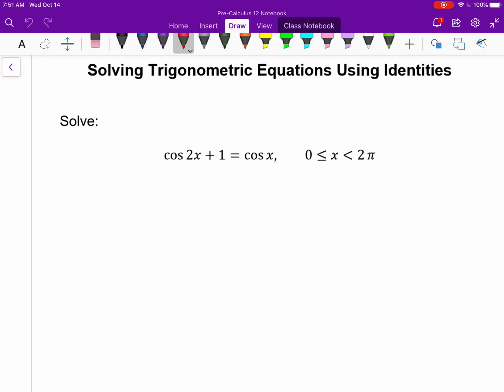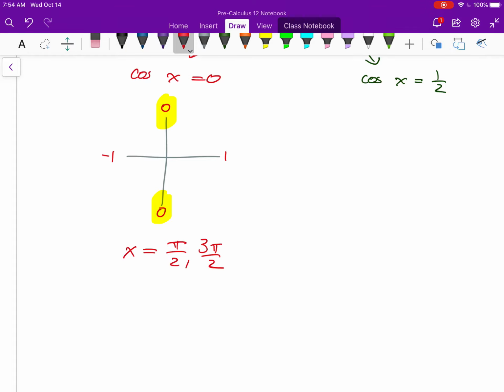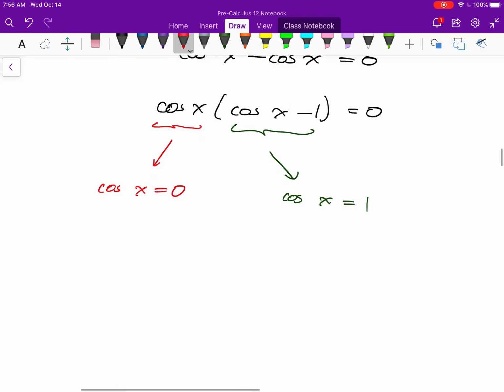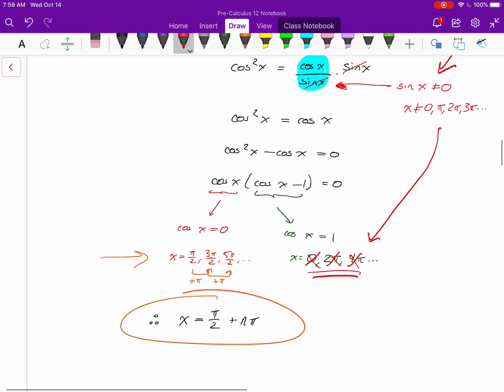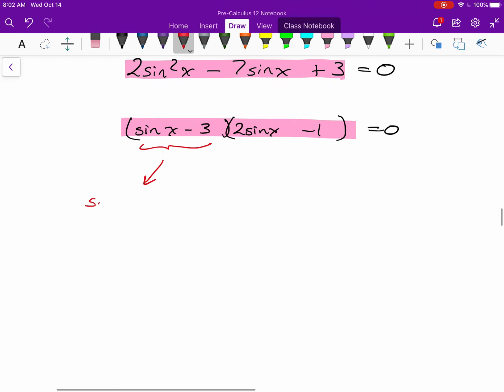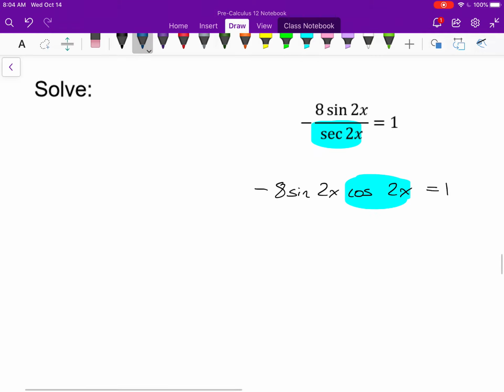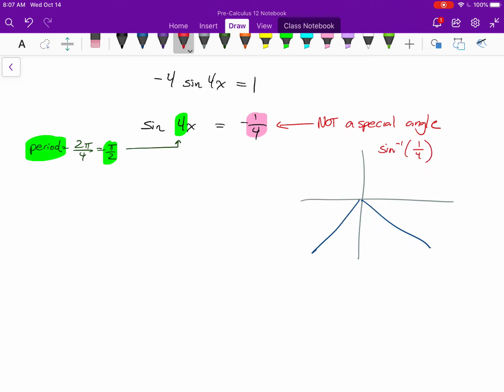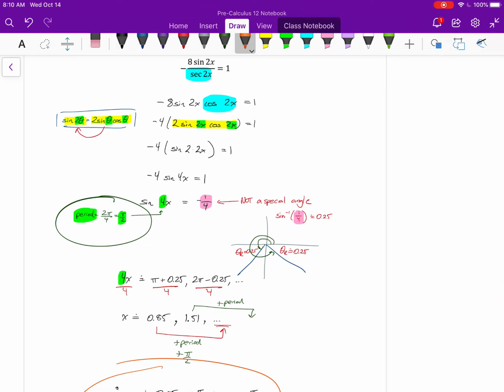Pre-Calculus 12 Lesson 6.4 "Solving Trigonometric Equations Using Identities"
Algebraically solving trigonometric equations using identities